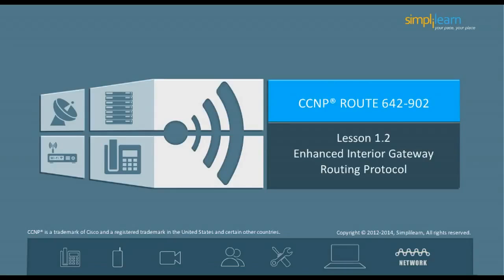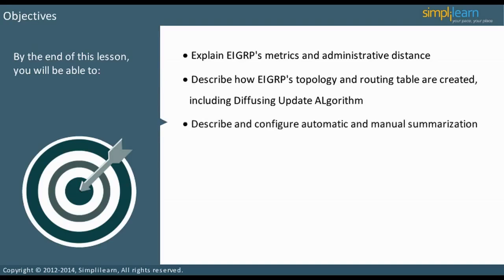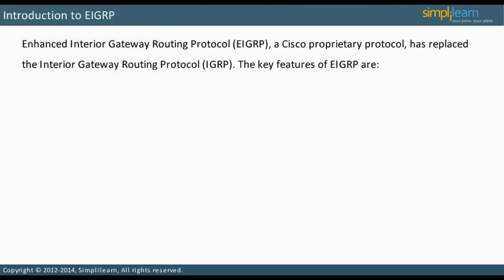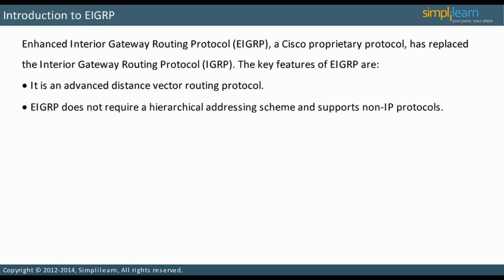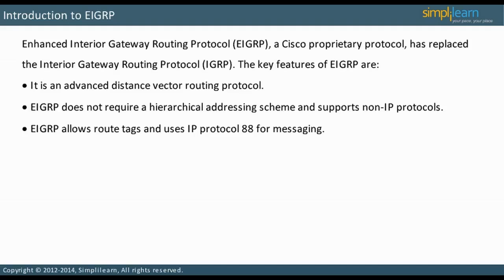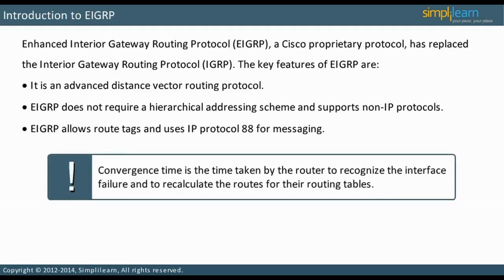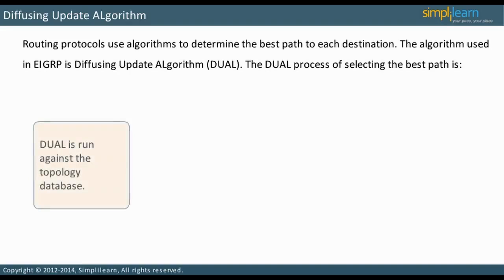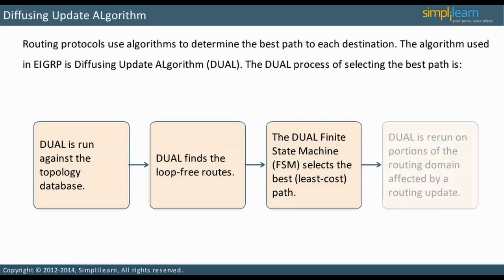Cisco Certified Network Professional Certification | Enhanced Interior Gateway Routing Protocol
IER-Academy provides online CCNP® documentation training arranged with 'cisco' designed audio-visual course content. We also offer CCNP® Exercise Lab simulation workouts for entertaining and hands-on practice.

Cisco Qualified System Expert (CCNP) validates the capability to organize, apply, confirm and repair local and wide area enterprise techniques and perform collaboratively with specialists on innovative protection, speech, wi-fi and video alternatives. The CCNP Routing and Switching Certification is appropriate for those with at least one year of social media experience who are ready to enhance their abilities and perform individually on complicated network alternatives. Those who accomplish CCNP Routing and Switching have confirmed the abilities required in enterprise positions such as network professional, techniques professional, or network technician.

The routing and switching method information from this certification will provide a long long-term base as these abilities are equally relevant in the physical techniques of today and the virtualized network features of tomorrow.